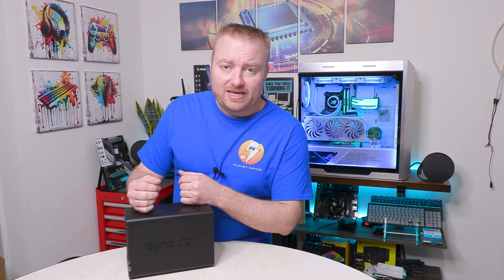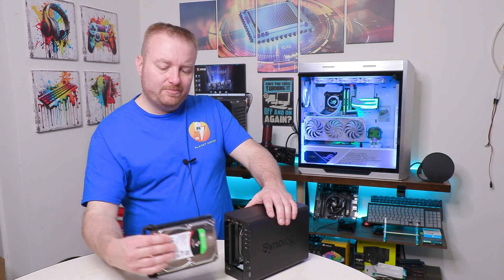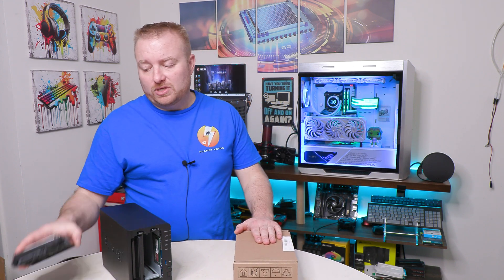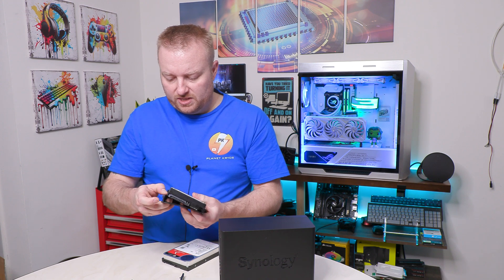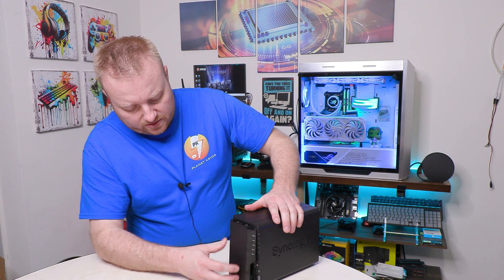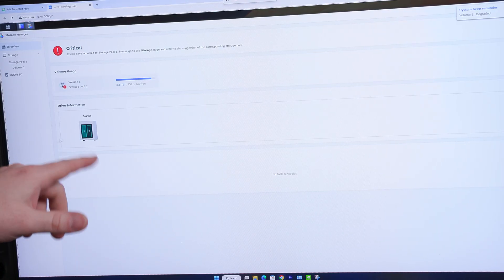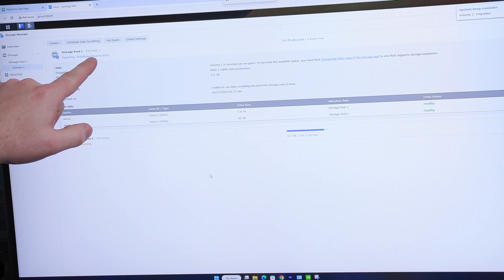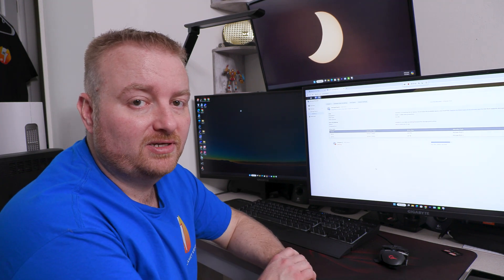How to upgrade Synology HDD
This is a step-by-step on How to upgrade Synology HDD. since this video there are now larger HDDs you can purchase.

LINK's BELOW!!!

NONE...